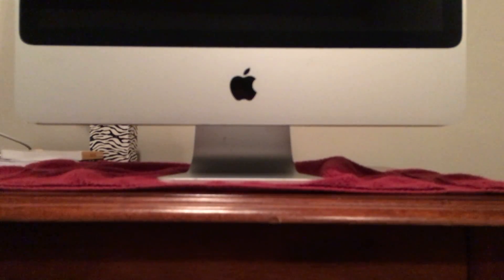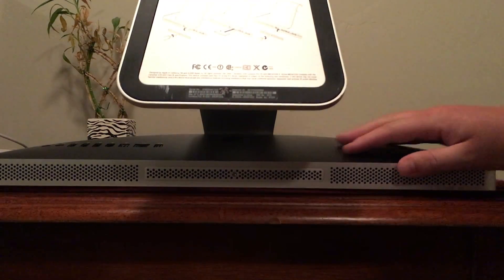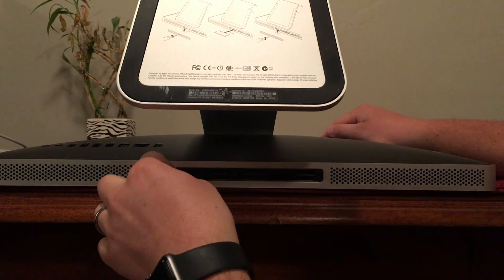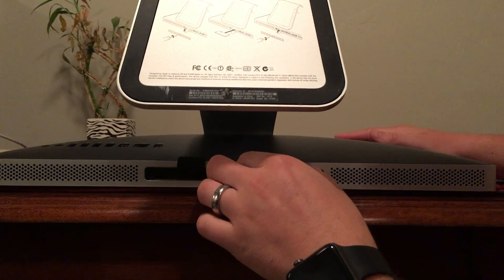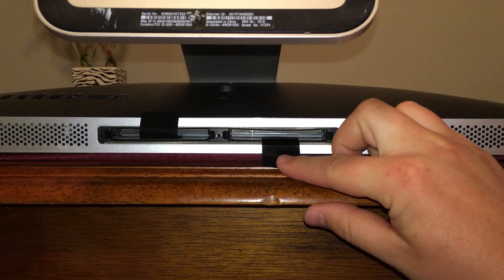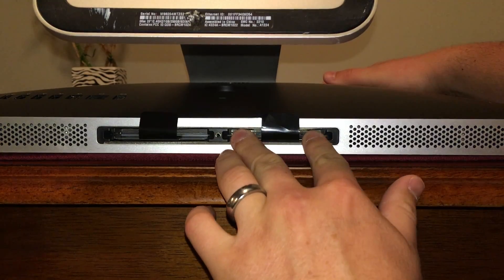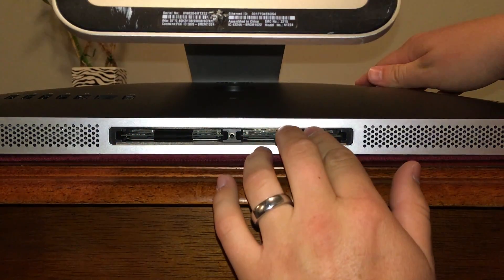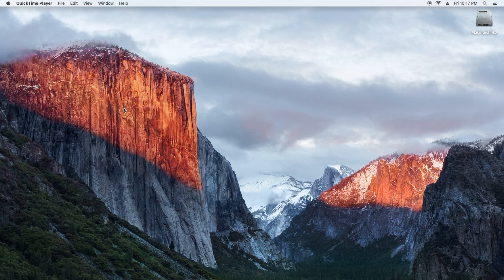2008 iMac Ram Upgrade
Ram upgrade for a 2008 iMac.

I recently picked up this iMac for $30, but it has some significant issues that will be addressed in upcoming videos.